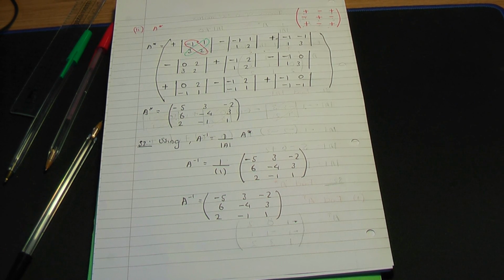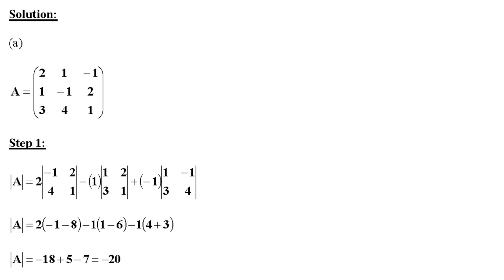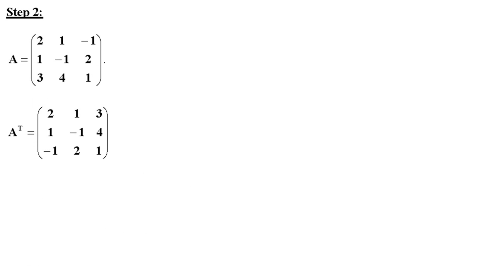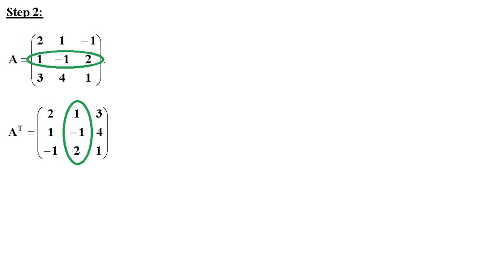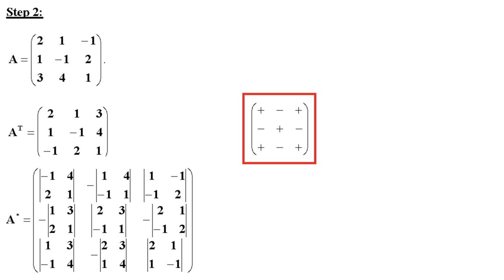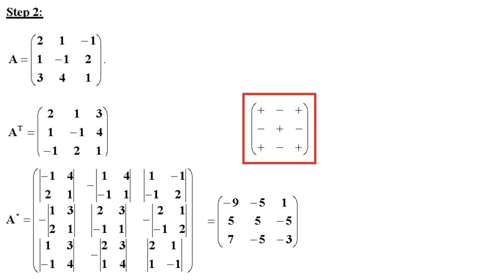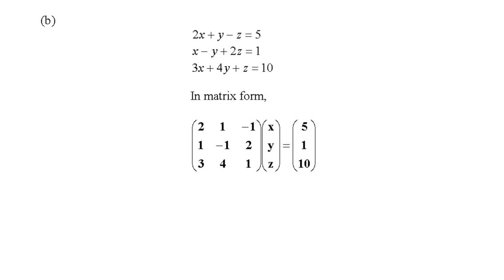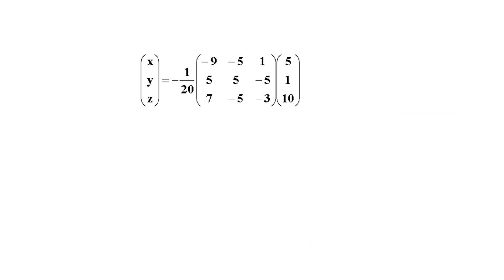AS/A-Level Maths Matrices - Solving Simultaneous equations using matrices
This AS/A-Level Maths video tutorial explains how to solve simultaneous equations using matrices.